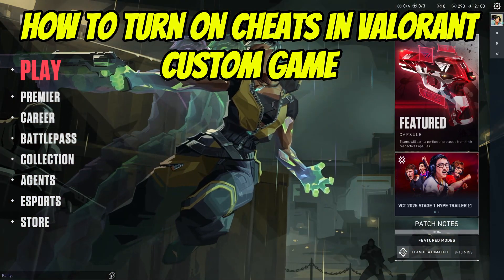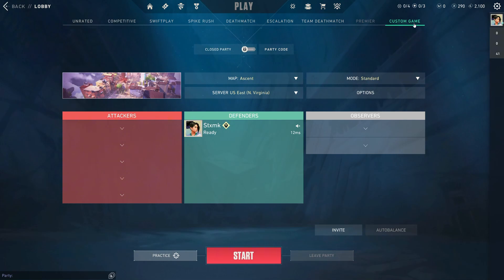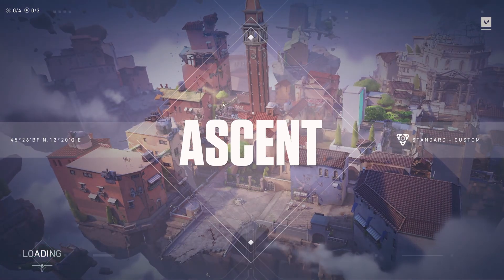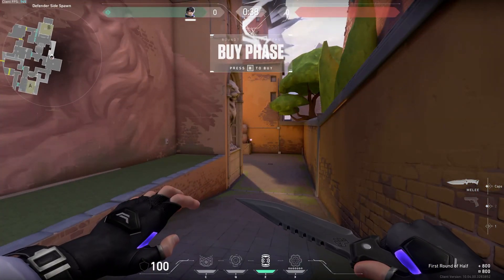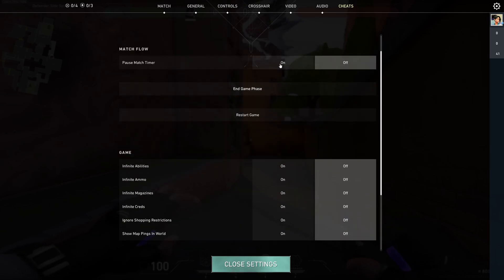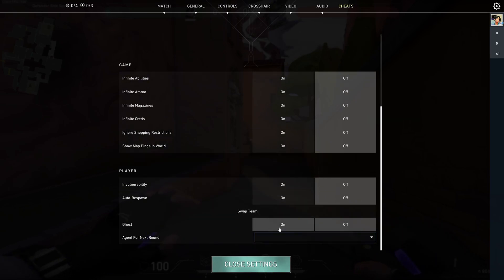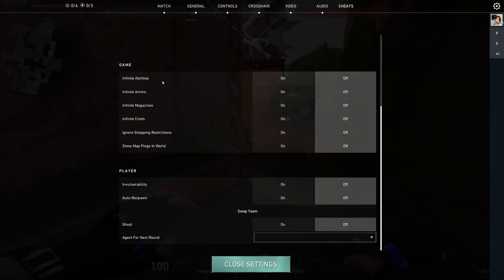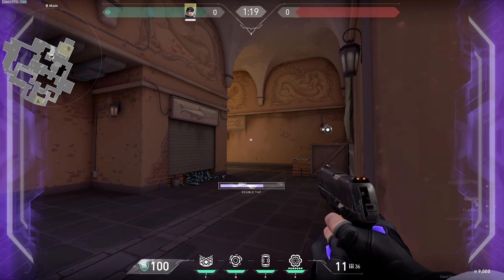How to Turn On Cheats in Valorant Custom Game | Full Guide (2025)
Want to enable cheats in a Valorant custom game for practice or fun? This guide will show you step-by-step how to turn on cheats in Valorant custom games, allowing you to get unlimited abilities, infinite ammo, and more! Works on PC for all regions.

🛠 Steps Covered:
✔ How to create a custom game
✔ How to enable cheats
✔ How to use cheat options